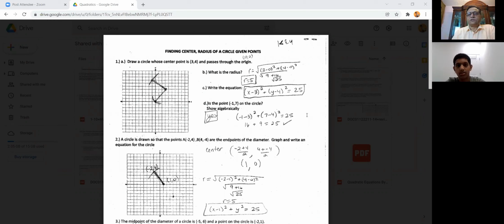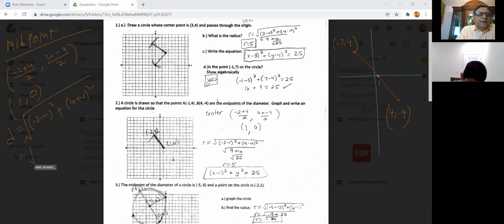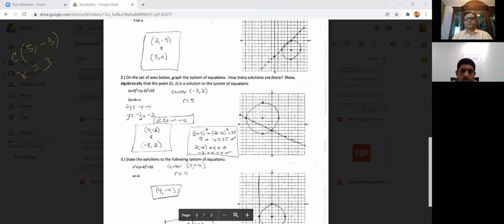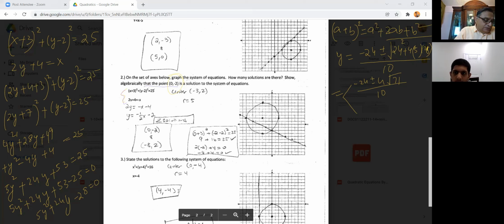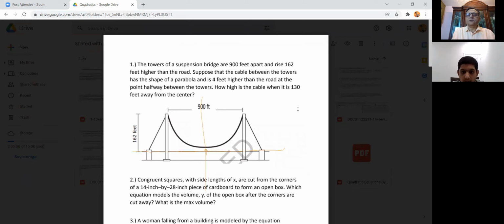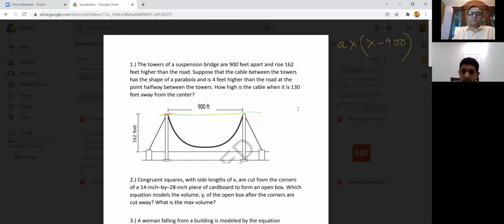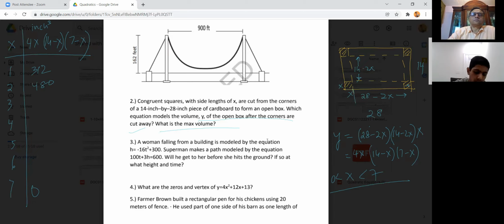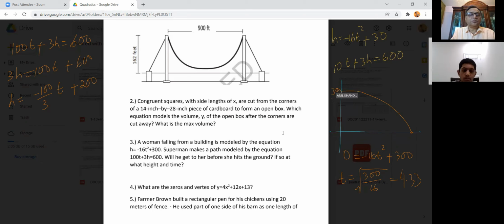Graph Circle Solve System with Lines and Parabola Abhinav Grade 8 Solves Grade 10 Questions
Alternate Segment Theorem: Angle between the tangent and its chord is equal to the angle in the alternate segment.